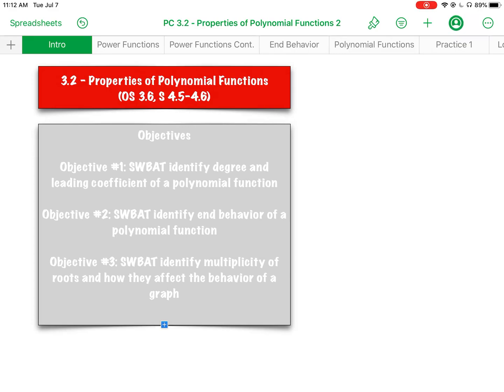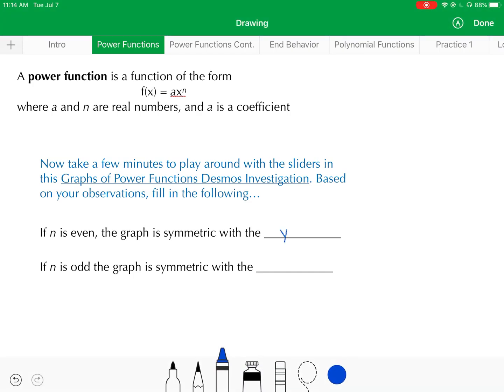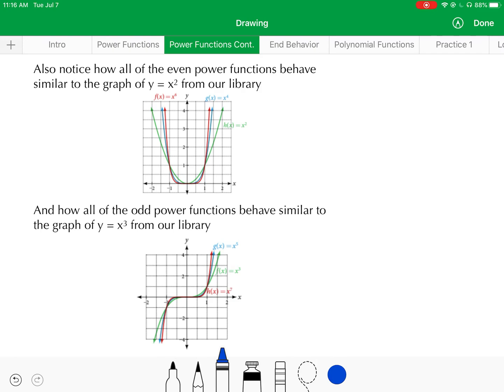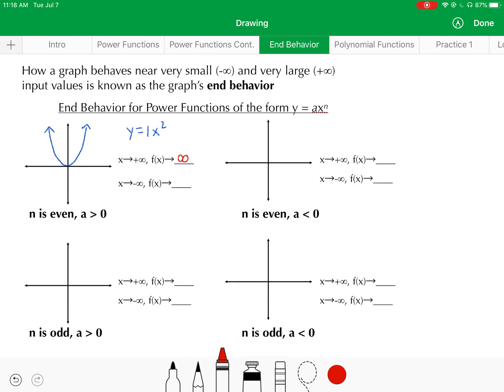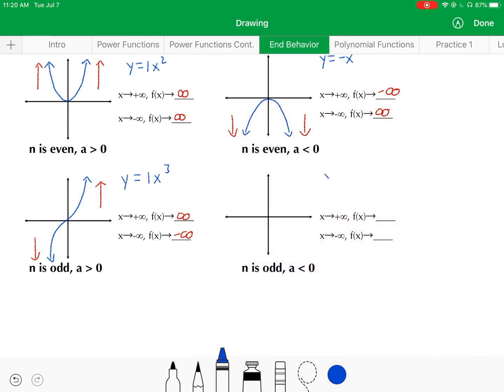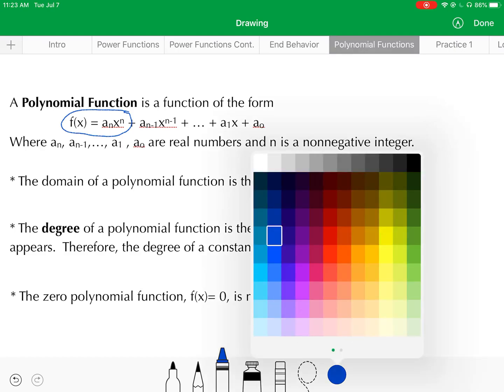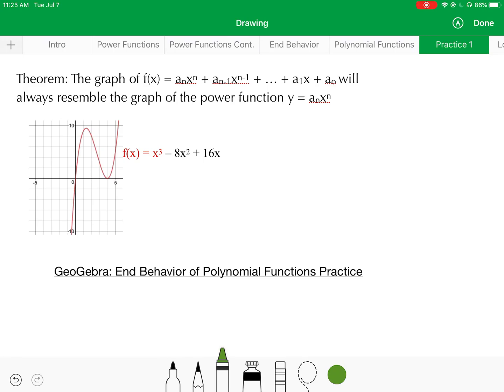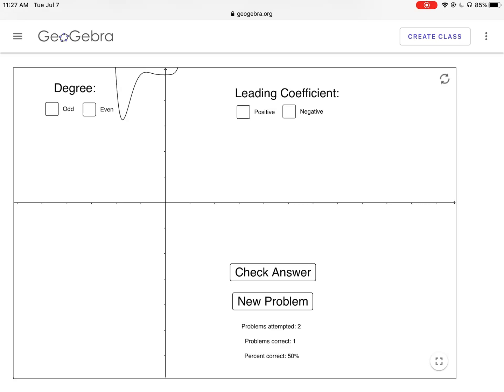PC 3.2 - Properties of Polynomial Functions #1 (end behavior)